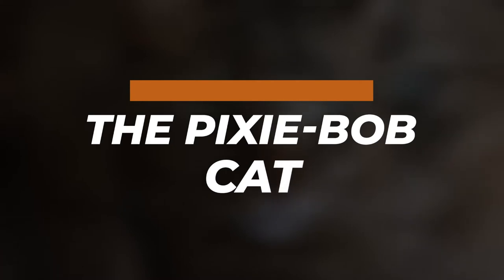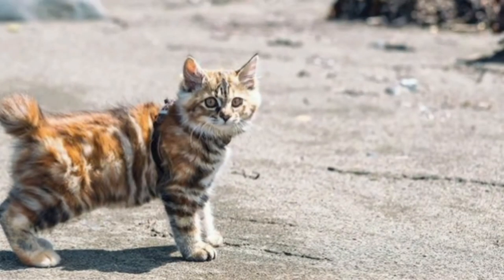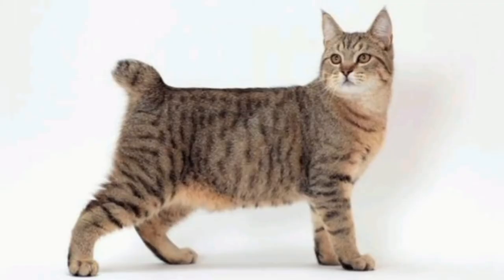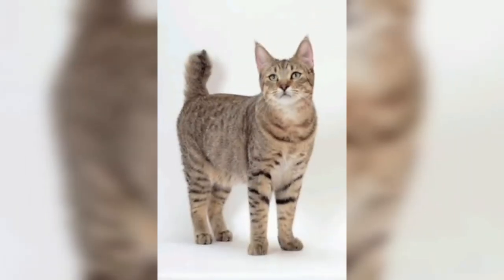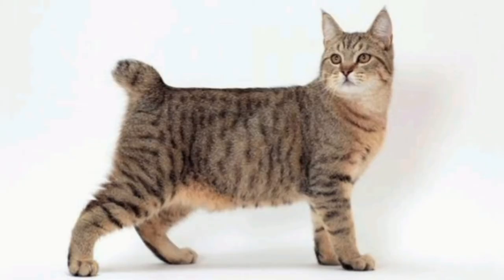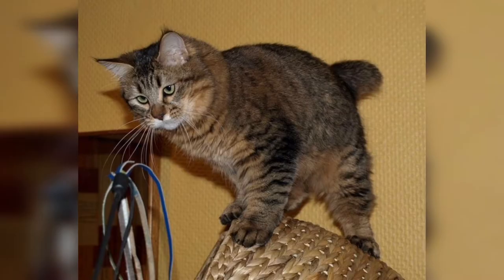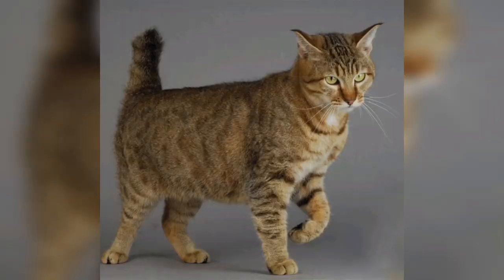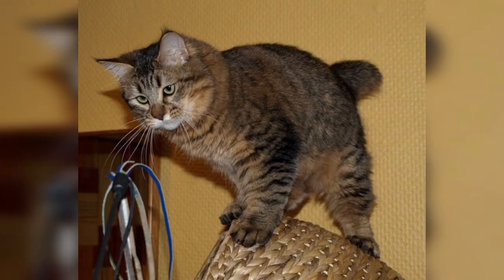🐱 Cats 101 🐱 PIXIE-BOB CAT - Top Cat Facts about the PIXIE-BOB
PIXIE-BOB CAT - Top Cat Facts about the PIXIE-BOB

Pixie-bob, Domestic, AmericanOrigin.